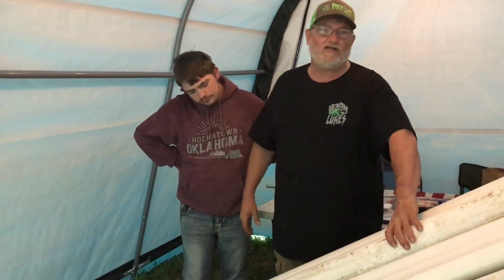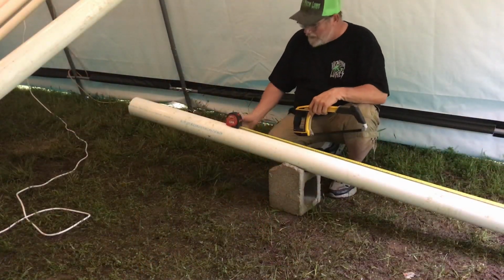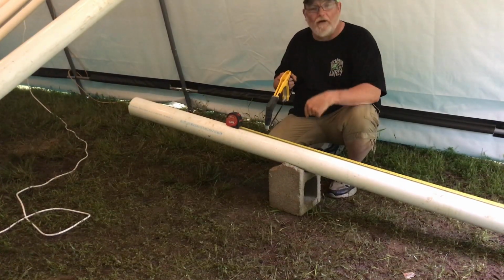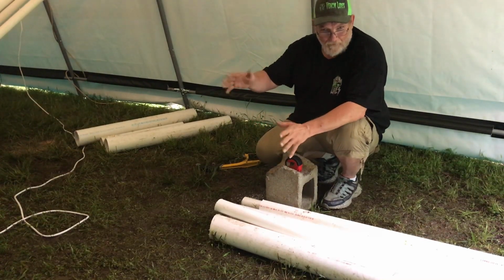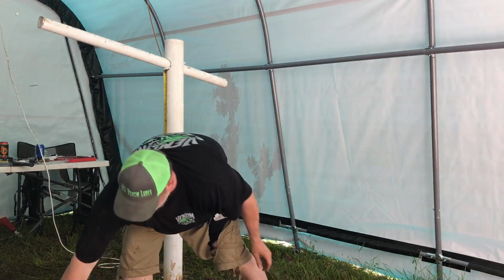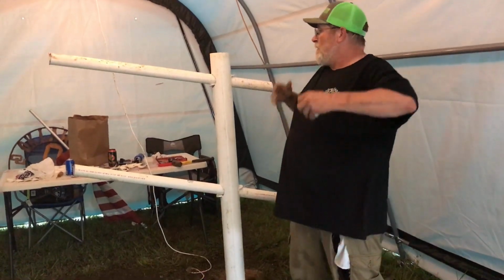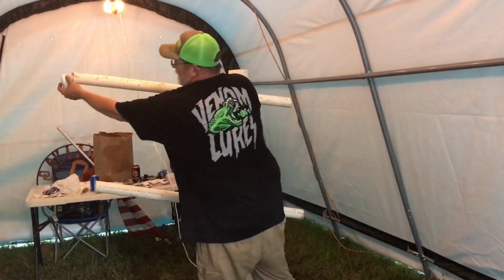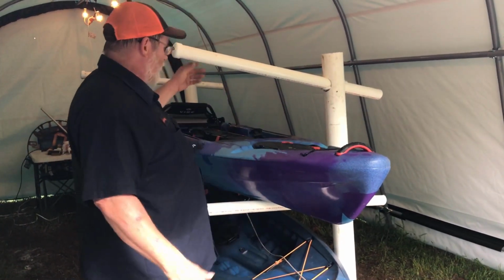How To Build a DIY Kayak Rack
Decided to build a kayak stand out of PVC. This is the break down of the entire process hope y’all get some ideals out of this! Thanks for checking out the video

         YouTube channels you may Like

BubbaVilleBassin Another Solid Bass Fishing channel

Set the hook with TL Broyals

Hawkeye Fishin

I just made Pro-Staff with VenomLures and if you wanna try some Rock solid Baits!!

Use code at check out SOONER10

And if you’ve never tried a subscription box try
Monsterbass clink the Link and get and try TheBetterBox

Have any questions about how-to use any of the baits in your box ask the Pro Staff